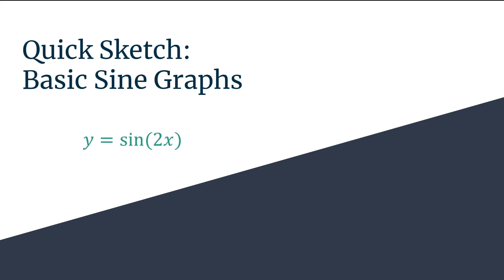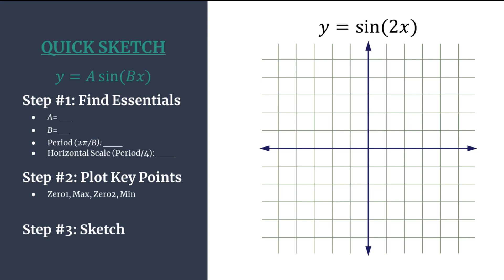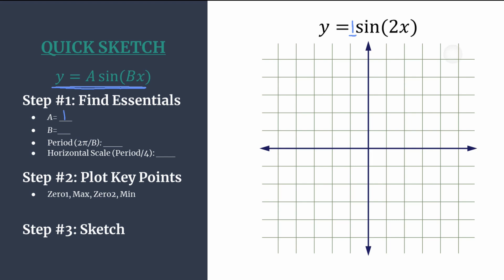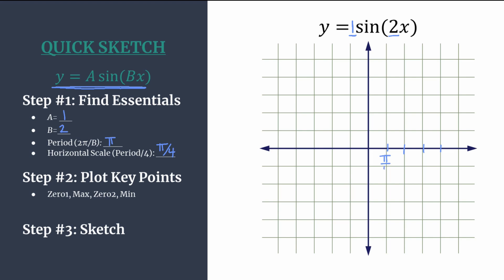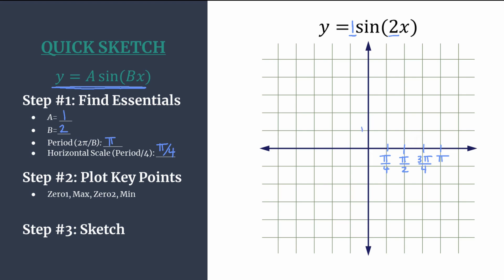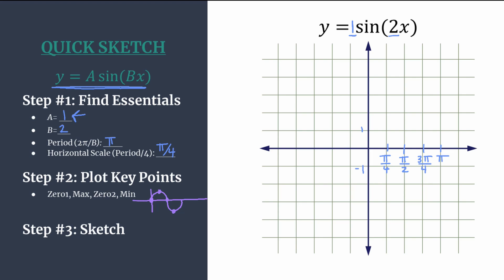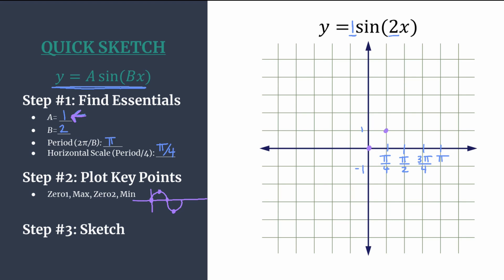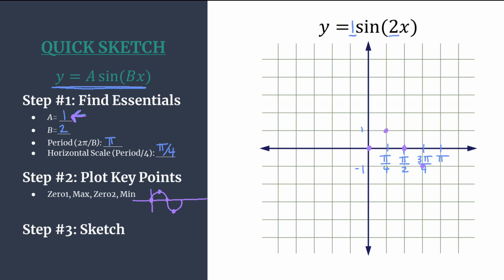Graphing Made Easy: y=sin(2x) Quick Sketch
Learn a quick and easy method to sketch the graph of y=sin(2x)!
Step #1: Find Essential Info
Step #2: Plot Key Points
Step #3: Sketch